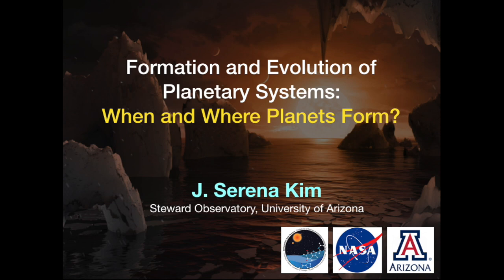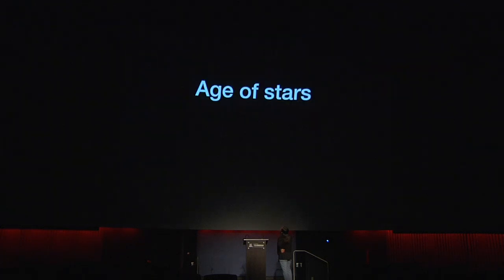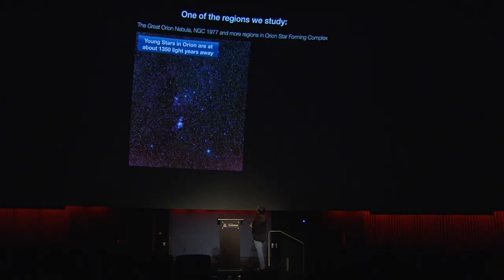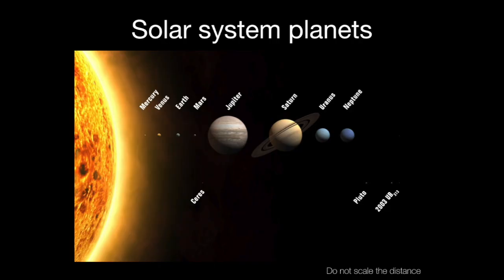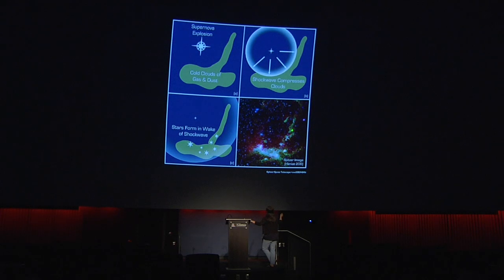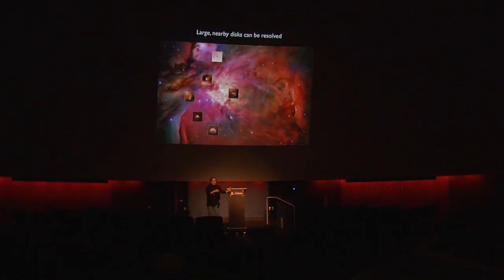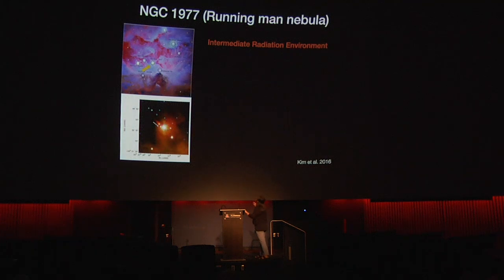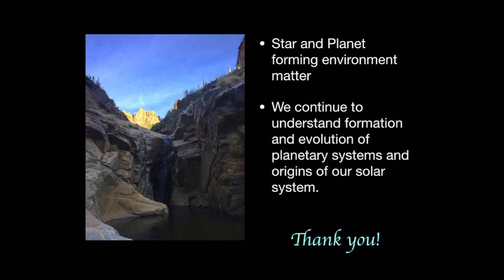Exoplanet Series: Formation and Evolotuion of Planetary Systems presented by Serena Kim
The three-part Speaker Series "Exoplanets: The Search For Life Beyond Our Solar System".

Jinyoung Serena Kim is an Associate Astronomer in the Department of Astronomy and Steward Observatory at the University of Arizona.

Kim presents "Formation and Evolution of Planetary Systems: When and Where Do Planets Form? on April 19, 2018 at Flandrau Science Center and Planetarium.